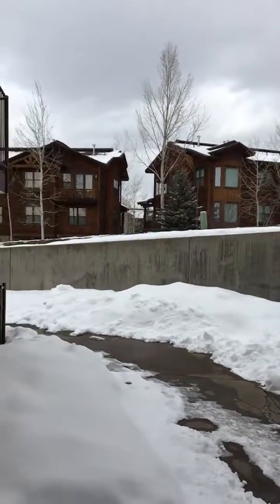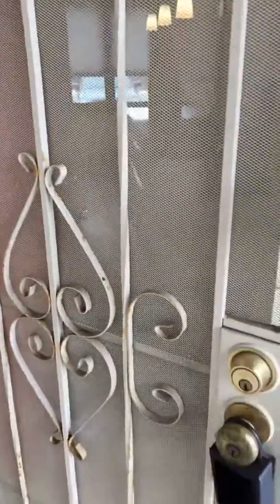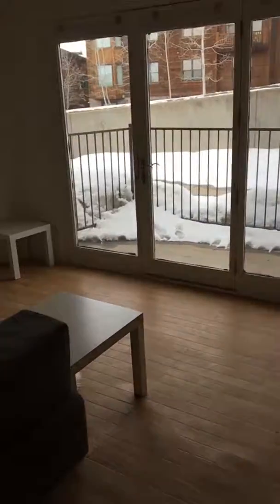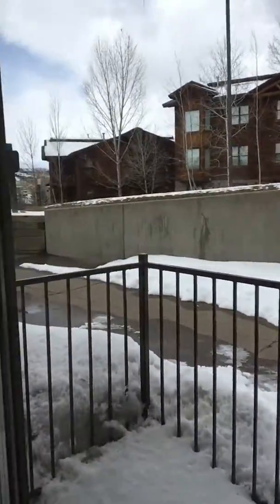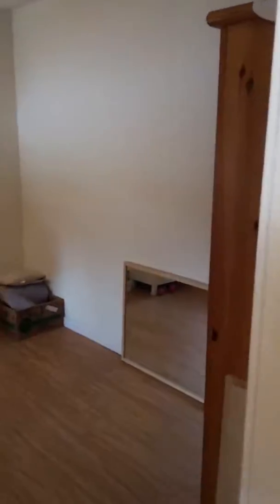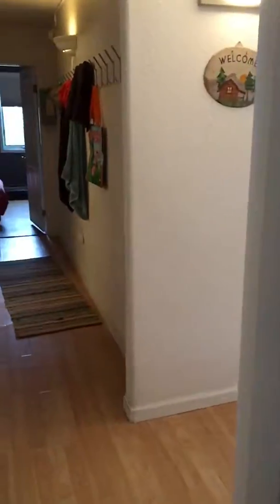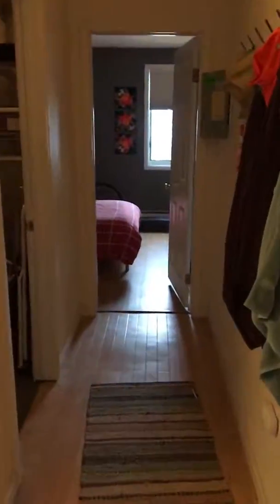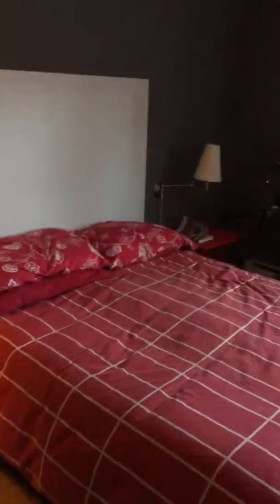2035 Walton Creek Rd #2 - Spring Meadows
2bdm/1ba, 764sqft, asking price $249.9k as of 3-21-18